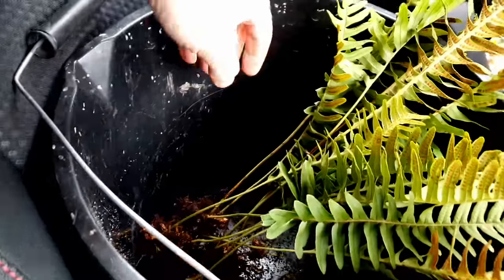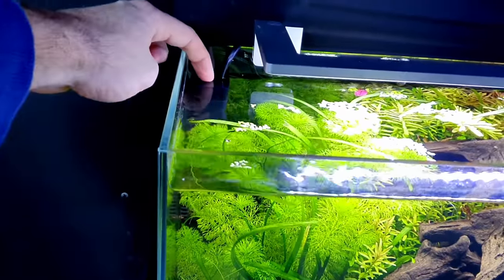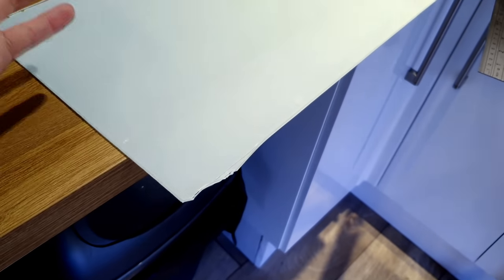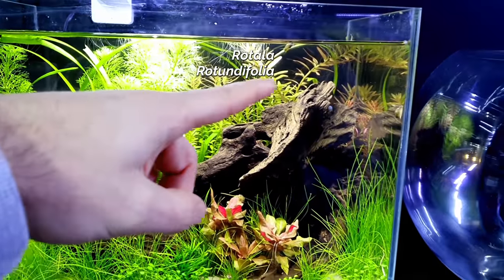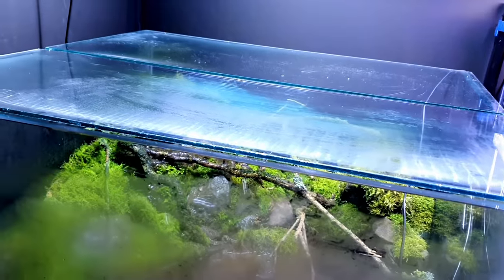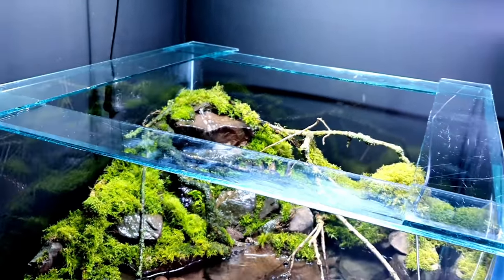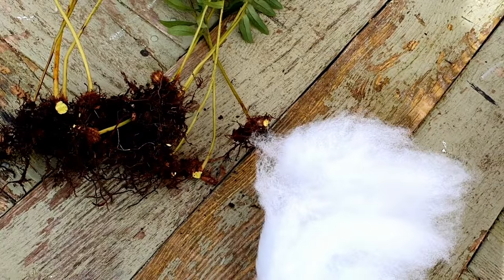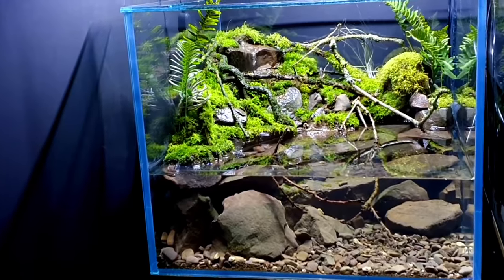NEWT PALUDARIUM WATERFALL SETUP: *FINISHED* || MD FISH TANKS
1st Job MD'ers...like the video for me. It helps more than you know! Can we hit 2000 likes???
The tank is finished. I was really hoping to get the newts for the final video but might have to wait a bit for that because of the current. issues. All ok. The tank should be looking amazing by the time they are available and gives us time to make everything even better. But this is what the end result is.
      I think it looks almost jurassic!!! I did like the look of the moss only minimalist style but I think this way is much better as an environment with cover for the newts. Animals first!